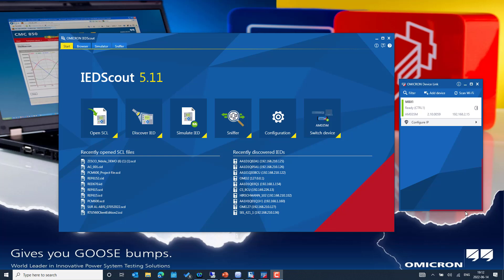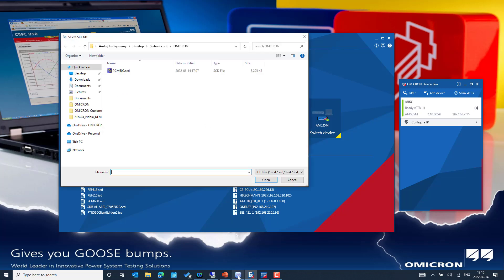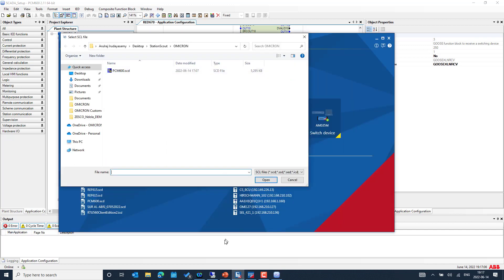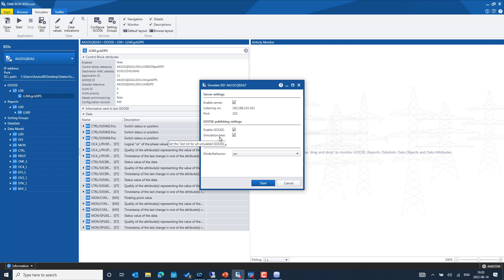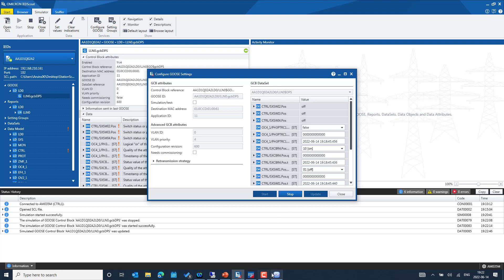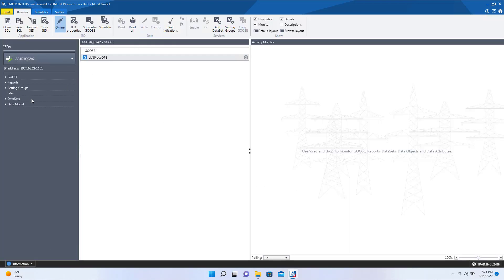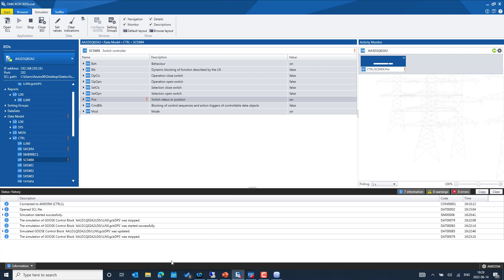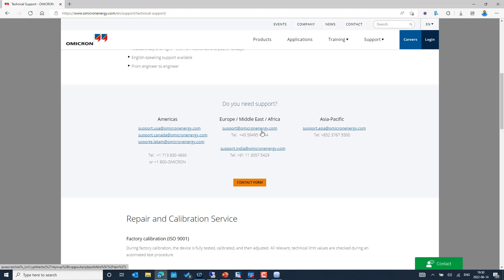IEDScout on MBX1 IEC 61850 IED Simulation with Positive use cases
IEC 61850 Server Simulation on MBX1 on top of 102 port occupied on the services running from testing PC